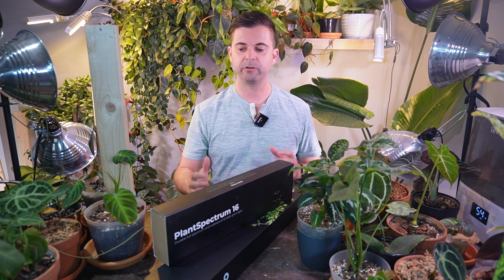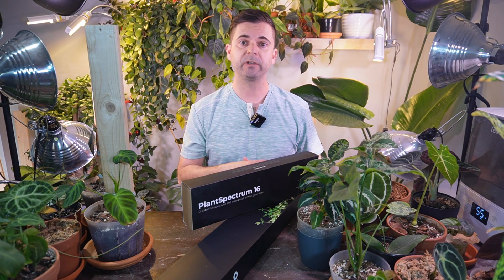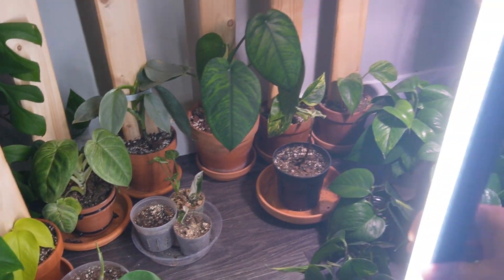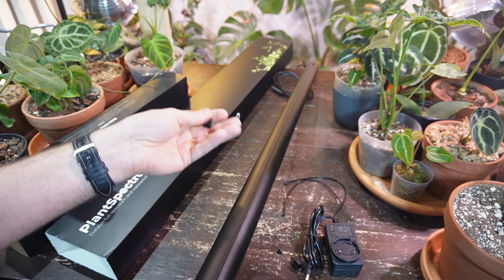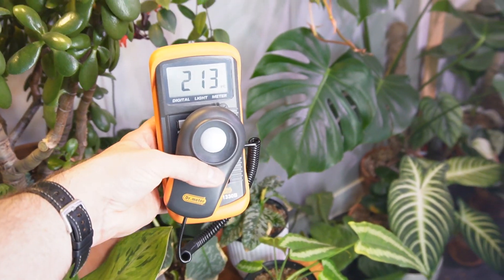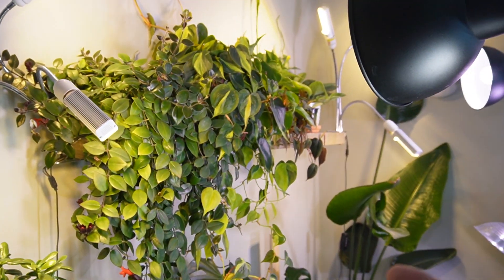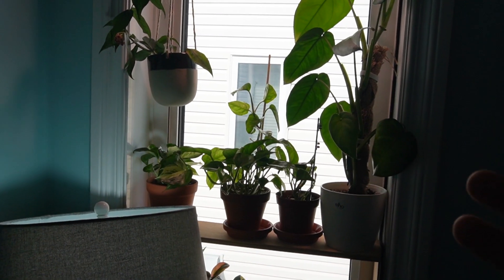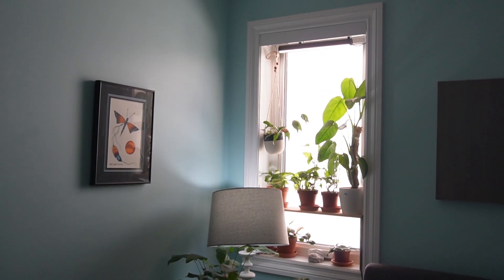SETTING UP COOL NEW GROW LIGHTS | And Plants On Planks Update (Plantspectrum)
Mother has sent me their plantspectrum 32 and 16 grow light models to try out and in this video I set them up for my houseplants. I also give a bit of an update to some plants already receiving light from these lights.
Everything Plants Amazon Shop
Canada Amazon
USA Amazon